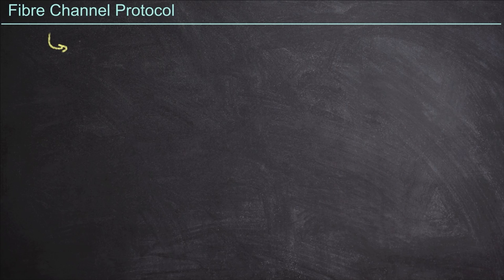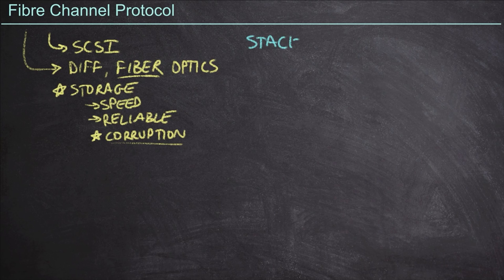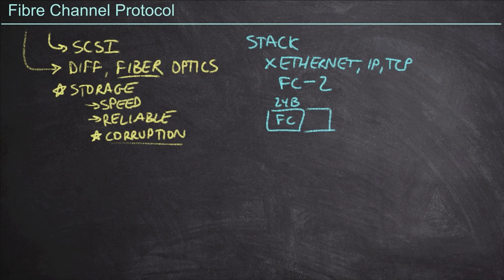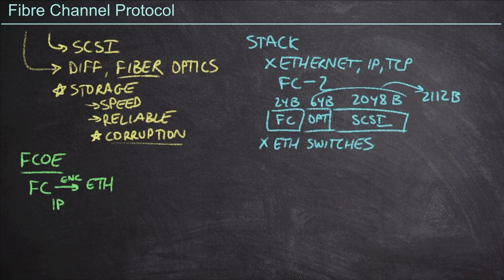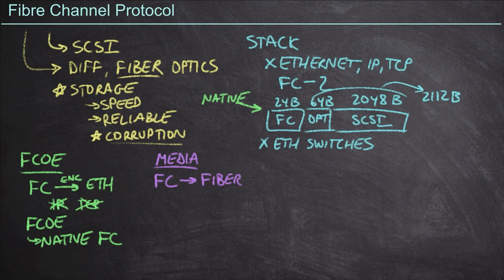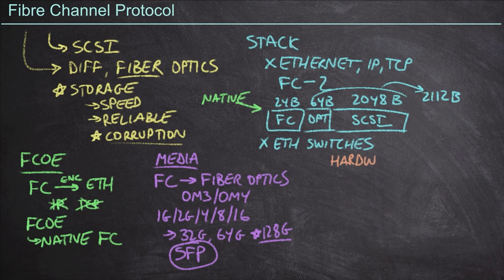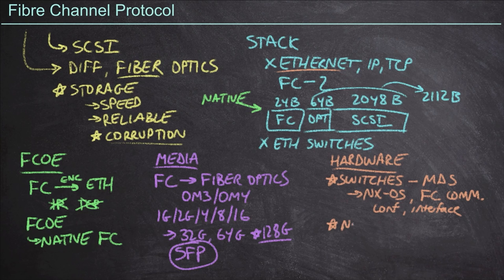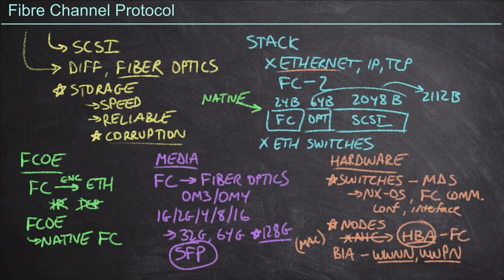What is Fibre Channel Protocol?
Have you ever tried to plug a hard drive into a network? The USB cable just doesn’t fit into that network port. There’s nothing like trying to shove a square peg into a rectangular hole. But what if I told you that your hard drives could be plugged into the network? We aren’t talking about a NAS here. More specifically, we’re referring to a SAN. Though there are various ways to connect a SAN to a network, we will discuss the Fibre Channel Protocol.

If you are from the United States, you might have noticed that Fibre is spelled wrong. It just so happens that this is the UK spelling of Fibre, and more importantly, this spelling of Fibre denotes a different technology than Fiber.

Fibre denotes the Fibre Channel Protocol, while Fiber describes the fiber optic media used for network communications. However, the Fibre Channel protocol typically uses fiber optic cables for transmission.

So, what is the Fibre Channel Protocol?  Fibre Channel is a communication method for transmitting SCSI messages through a network. Of course, it’s more complicated than that, however.

The Fibre Channel Protocol is its own type of network. We use Ethernet, IP, TCP, and UDP for communication in a traditional network. The Fibre Channel Protocol uses its own messaging system.

Frames, or packets, are built differently, too. A Fibre Channel frame consists of a header, an additional header space, and the payload area. The header is 24 bytes in size. The additional header space is 64 bytes in length and is commonly combined with the payload. Payloads can be up to 2048 bytes in size.

What about that MAC address? Well, Fibre Channel equipment doesn’t use MAC addresses.  Instead, they use something called. A WWNN and WWPN or worldwide node name and worldwide port name. These unique identifiers are burned into Fibre Channel equipment in the same way MAC addresses are. They have a similar function to a MAC address, too.

So, that begs the question, can Fibre Channel be used with standard switches and network adapters?  The short answer is no. Special equipment is used for Fibre Channel communication.

This video will dive into more detail about what Fibre Channel is, how it can be used, and what kind of equipment you need to use Fibre Channel. So grab some popcorn, and let’s get started!